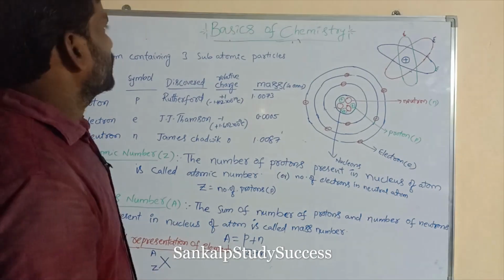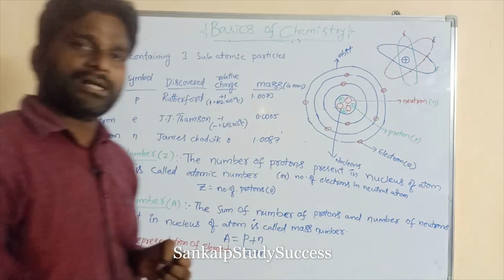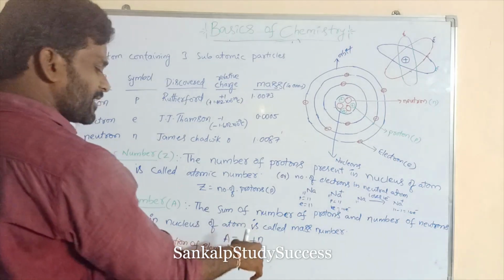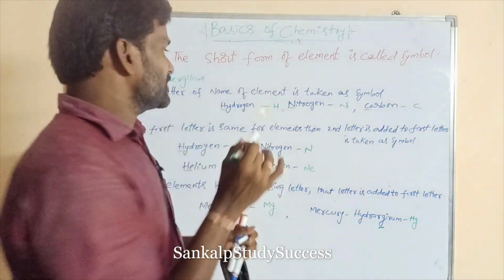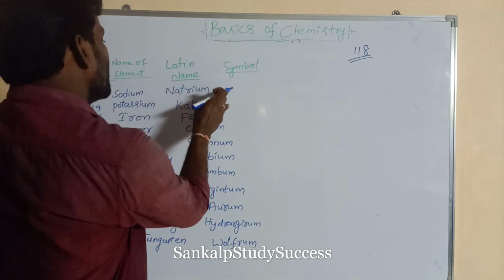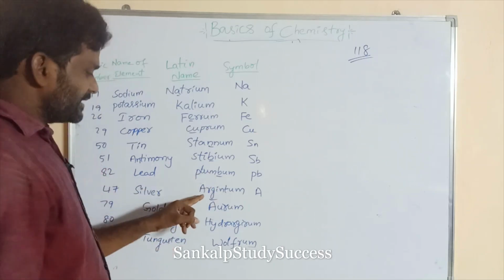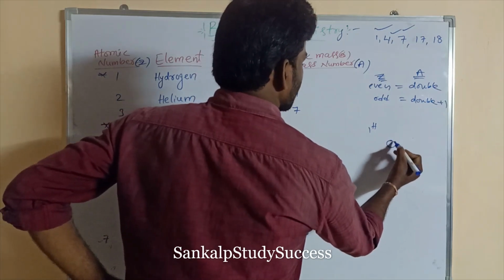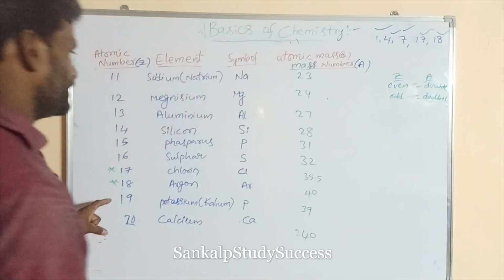Atomic Number and Mass Number - Basics of Chemistry - TET, Dsc, EAMCET Lecture 2